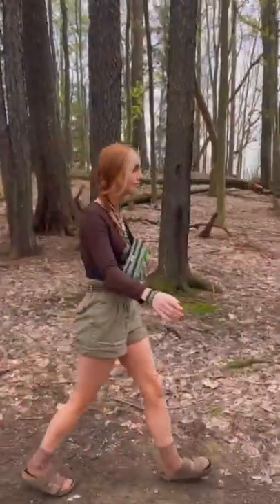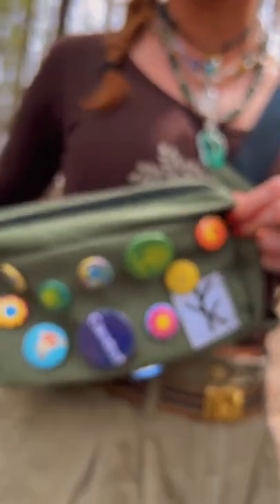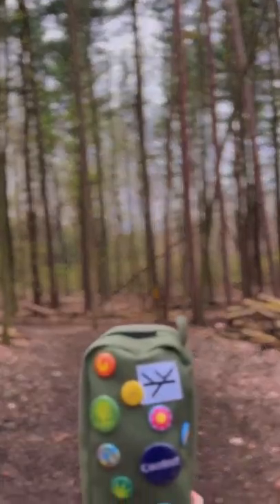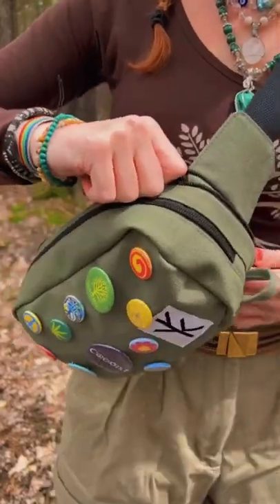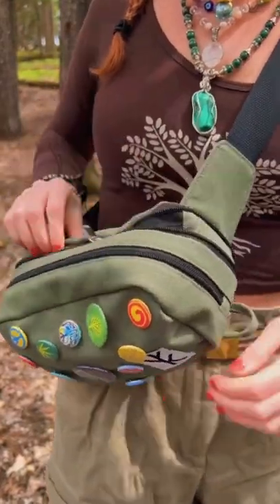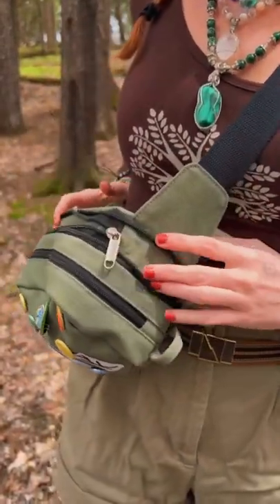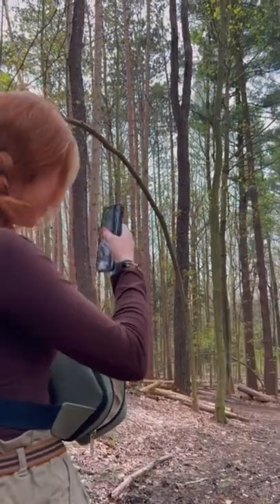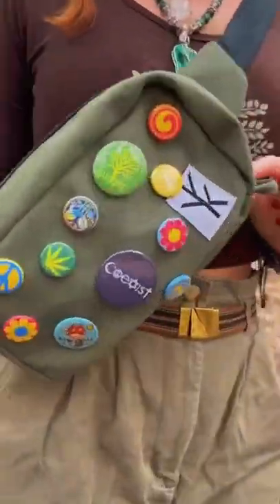Now on Kickstarter: Bould Pack: Inspired By Nature. Geared For Travel.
Bould Pack: Inspired by Nature. Geared For Travel.
An all-rounder travel sling & hip pack with unique expandability & organization. Crafted from natural, non-synthetic materials.